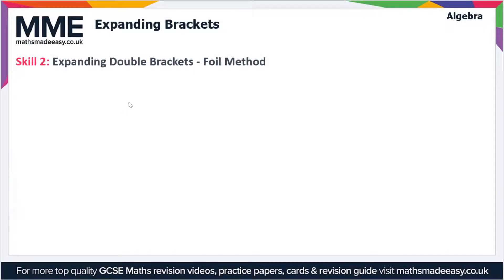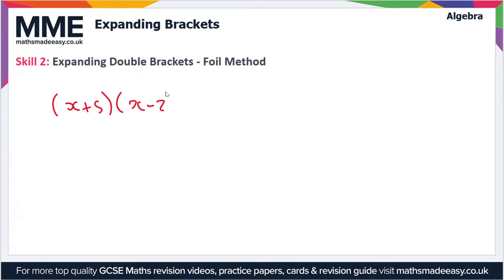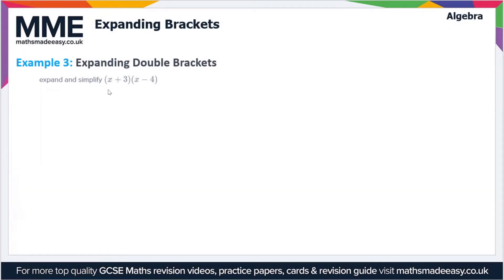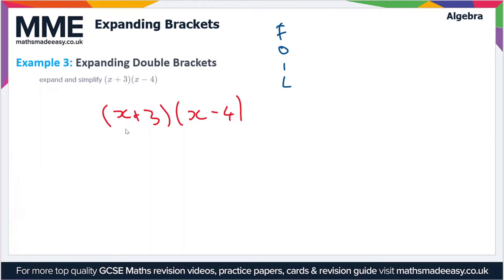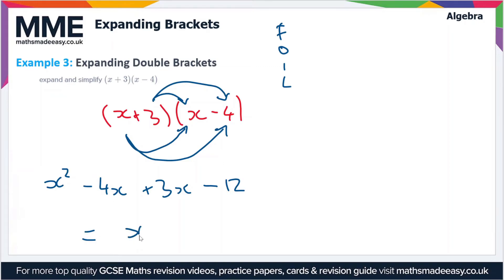Algebra - Expanding Double Brackets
This is the Maths Made Easy video on Algebra - Expanding Double Brackets

To see our Algebra - Expanding Double Brackets online exam click the following

TIMESTAMPS
0:00 Intro
0:05 Skill 2: Expanding Double Brackets - Foil Method
1:41 Example 3: Expanding Double Brackets
2:46 Outro